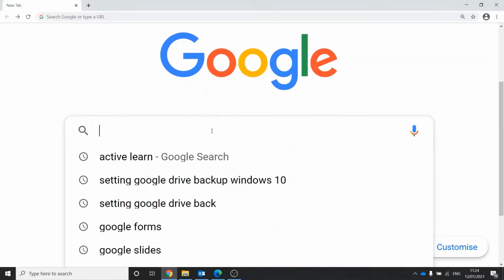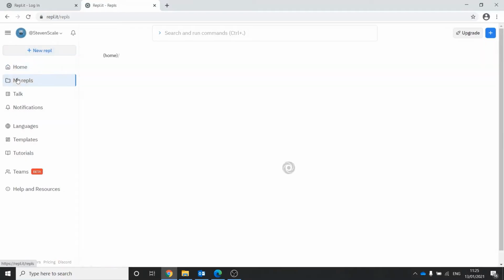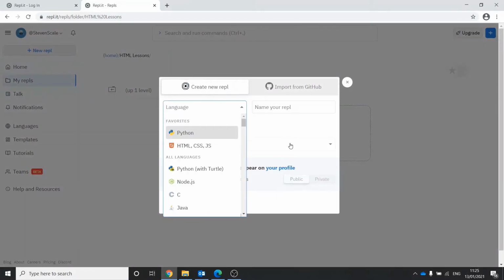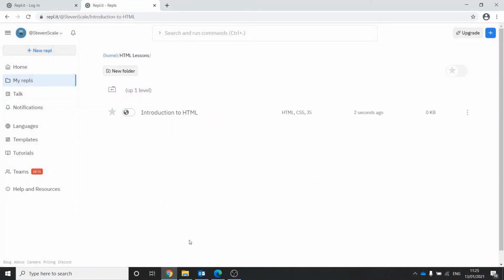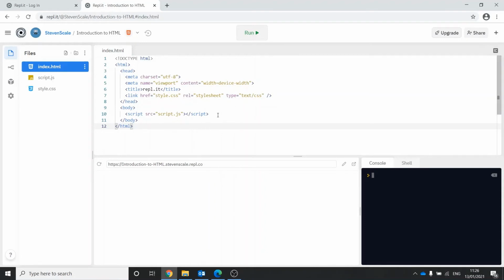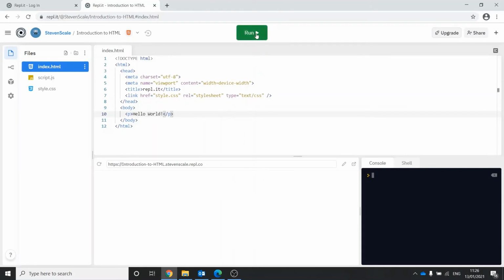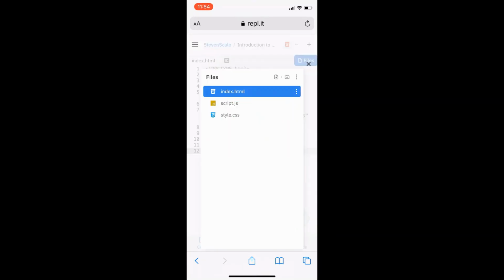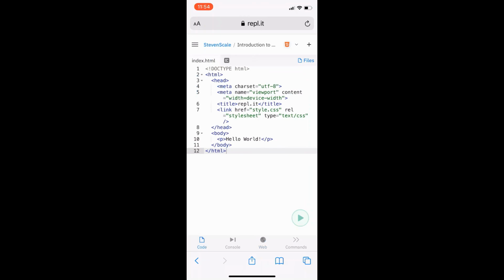Computer Science - Using repl it